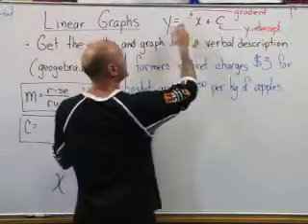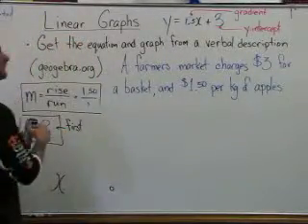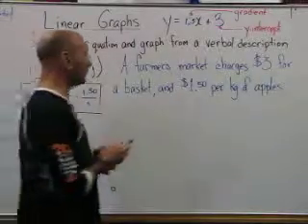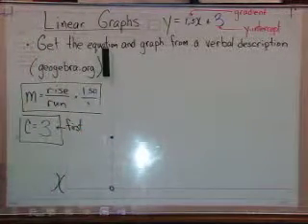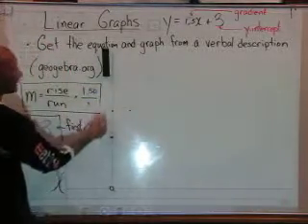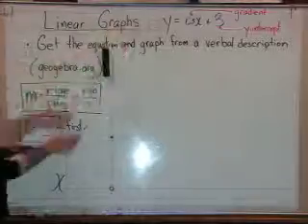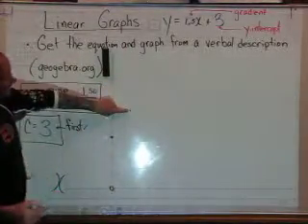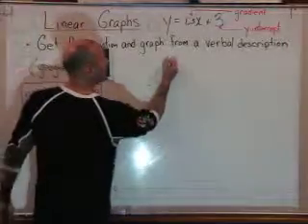4 Linear Graphs Get the equation & graph from a verbal description